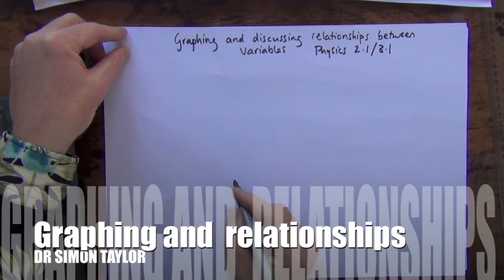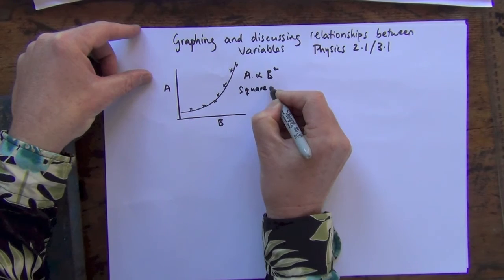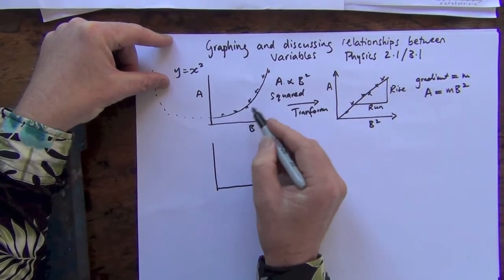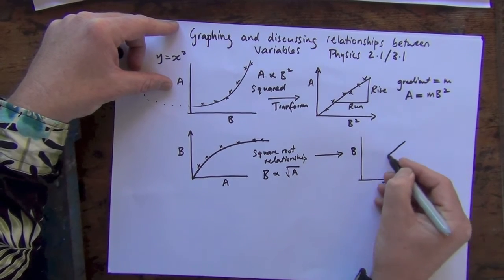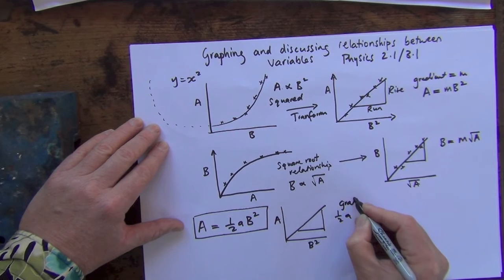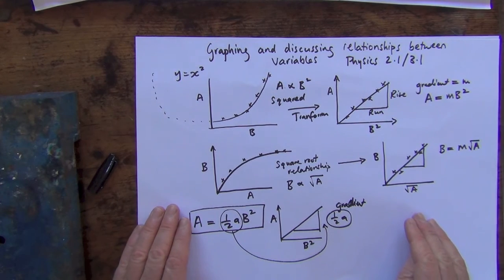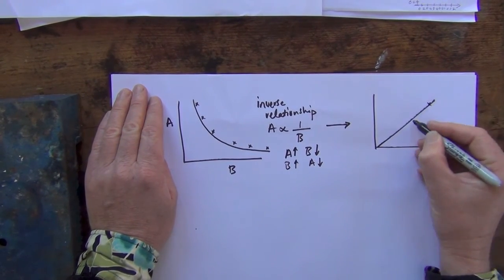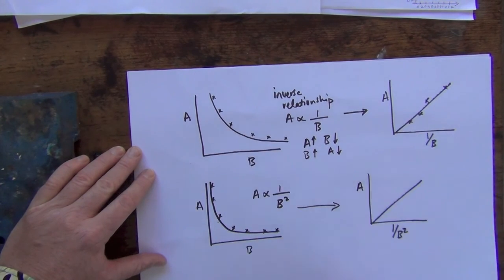Graphing and relationships-Dr Simon Taylor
Helpful tips on graphing and discussing non-linear relationships between variables in physics investigations, 2.1 (AS 91168) and 3.1 ( AS 91521).